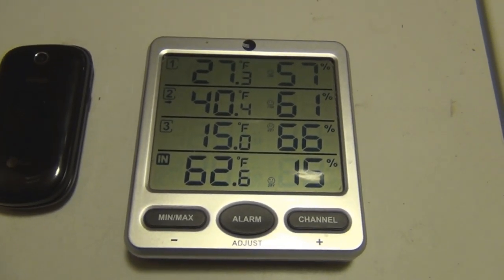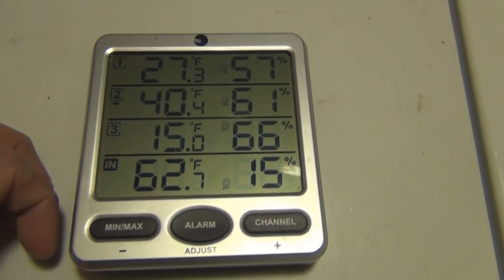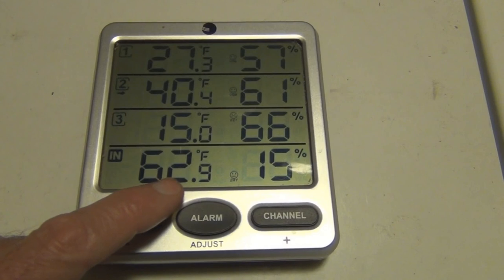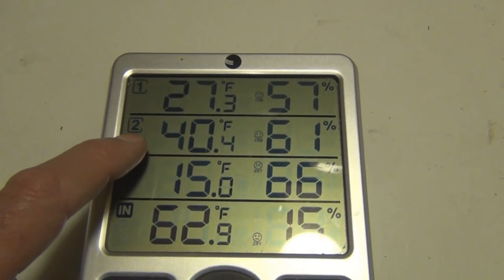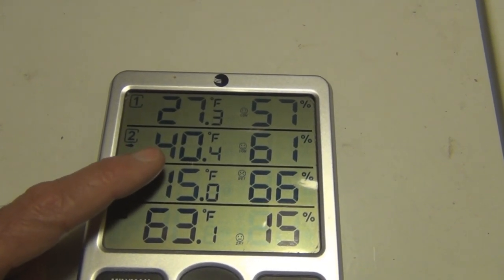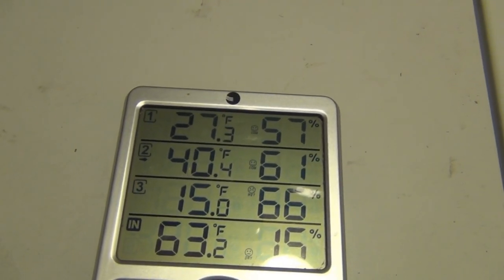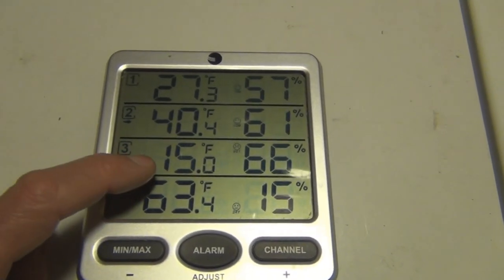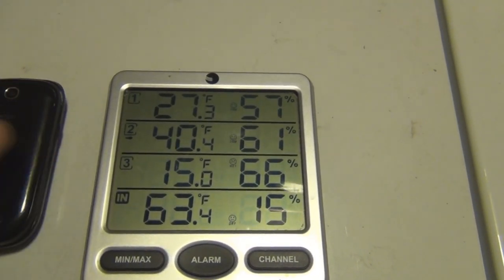Beehive Winter Temperature